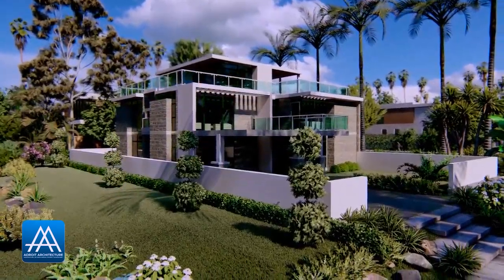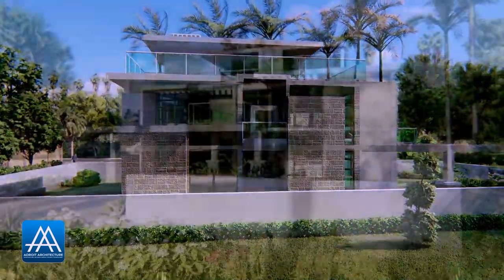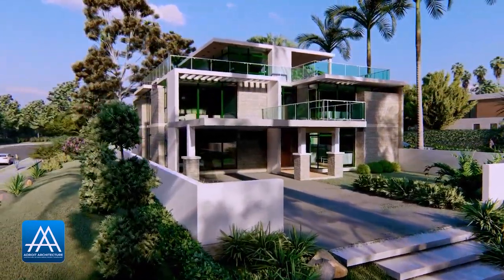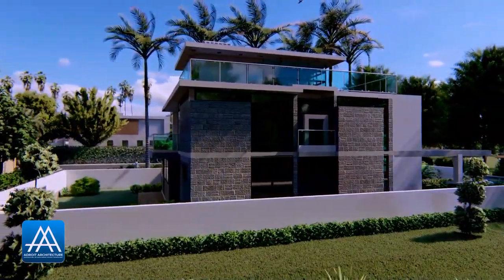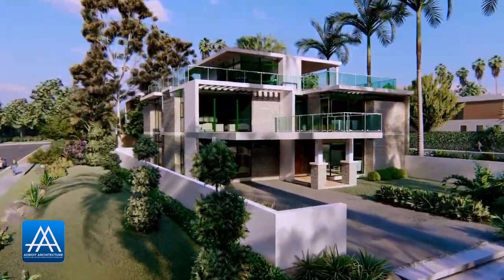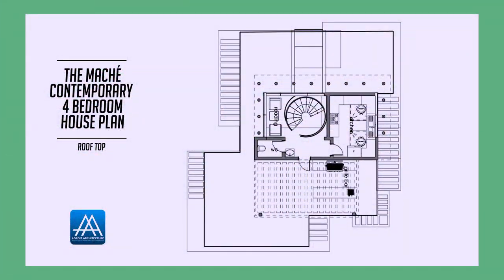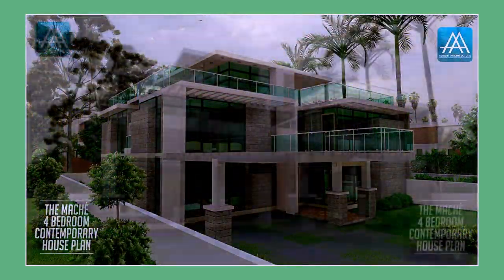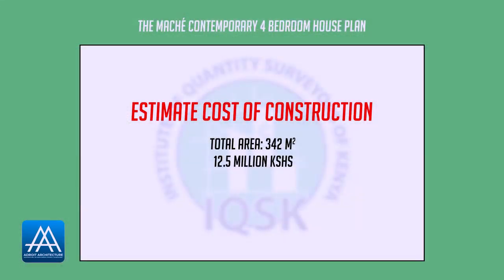The Maché Contemporary 4 Bedroom House Plan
The Maché Contemporary 4 Bedroom House Plan - Main Features
Down Stairs
• Semi Covered Car Port
• Entrance Porch leading to an Entrance Lobby
• Spacious Lounge
• Dining Area
• Kitchen area with pantry and laundry room
• Guest En Suite Bedroom
• A Half bathroom
• Domestic Servant’s Quarters
• Back Porch

Upstairs
• 2 en-suite bedroom each with Access to a Balcony
• Study Room
• Family Room with an Adjoining Half Bathroom and access to a Back Facing Balcony
• A master bedroom with master bathroom and a walk in closet
• A large balcony from the master facing the front

Roof Top
• Small Lounge Space
• Half Bathroom
• Roof Top Kitchen with a Grill Bar